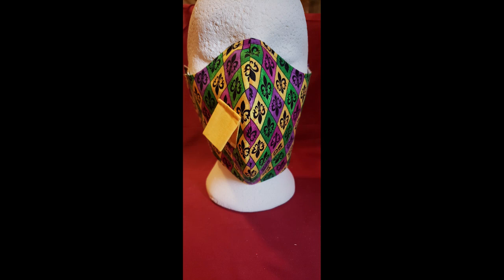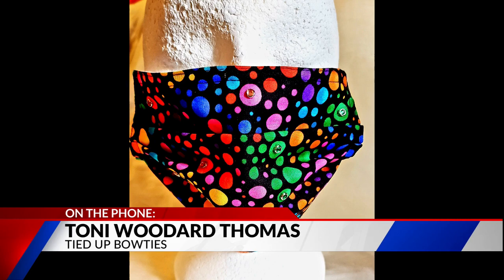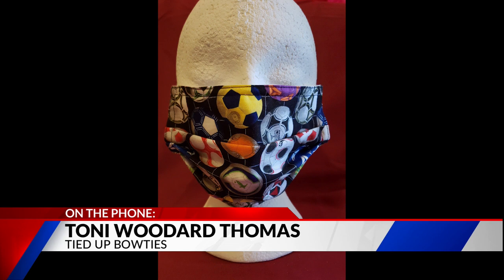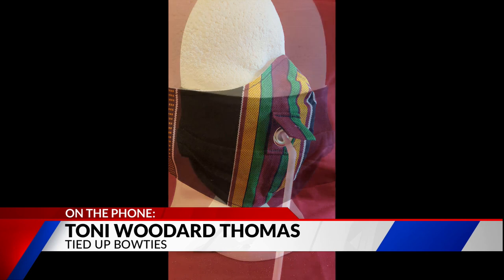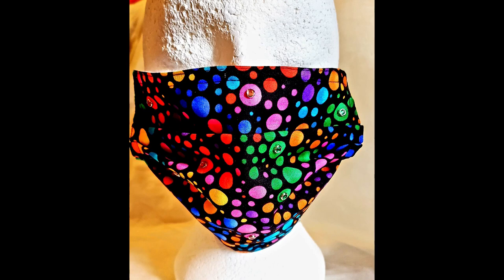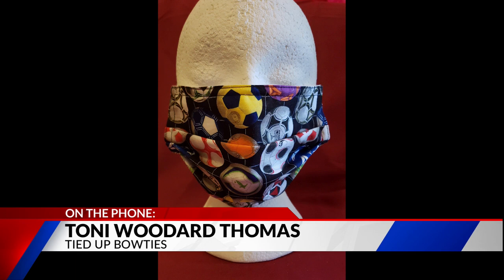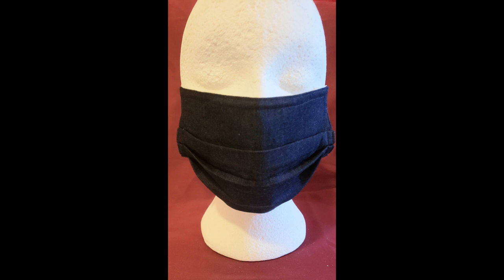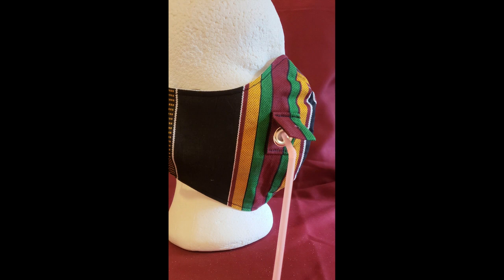Tie'd Up Bowties now making face coverings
ST. LOUIS, Mo. -  Tie'd Up Bowties pivoted its business model to keep customers safe during the COVID-19 pandemic. Now, they are making masks and face coverings.